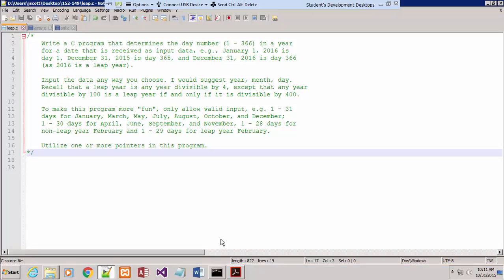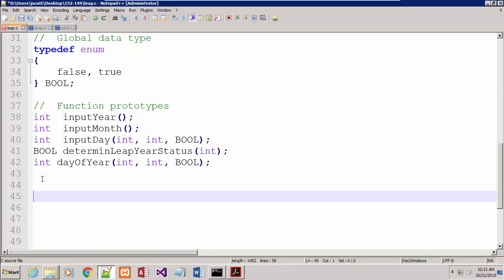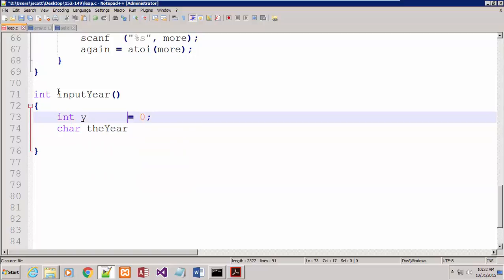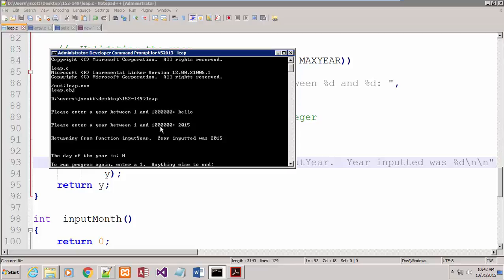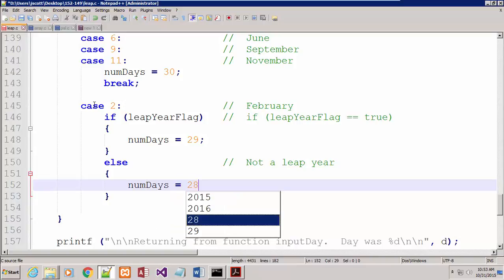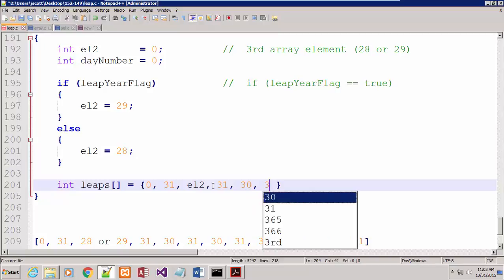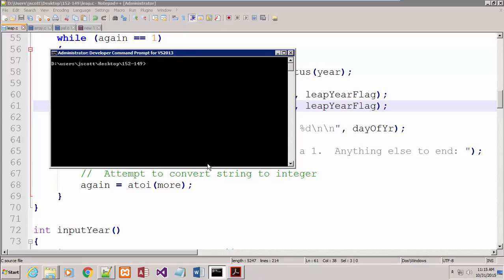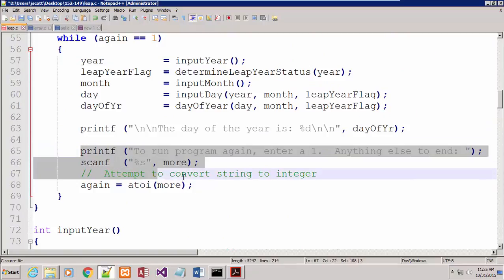152-149 Leap Year - Homework02 - Explained